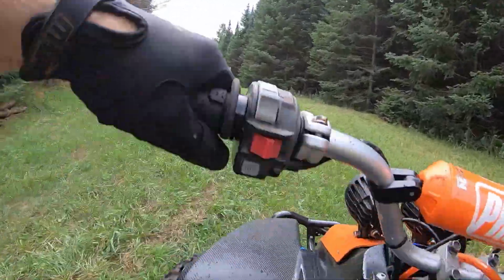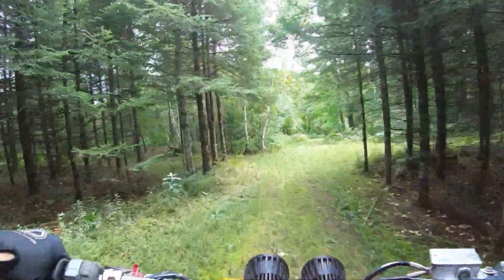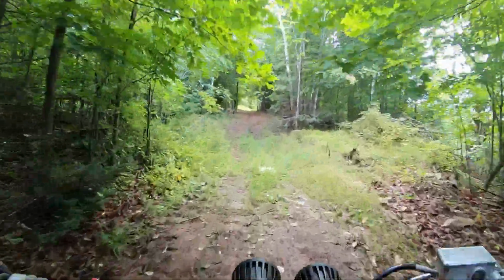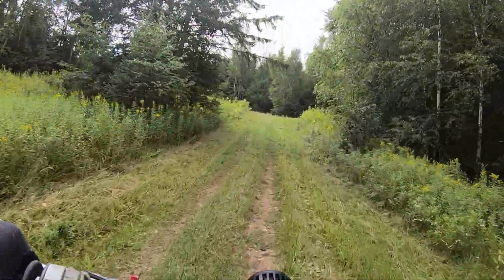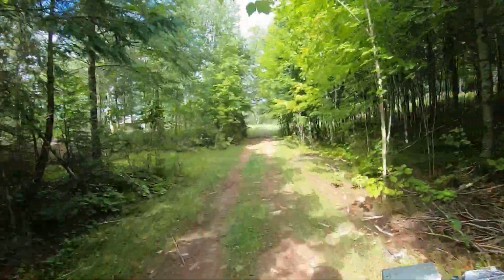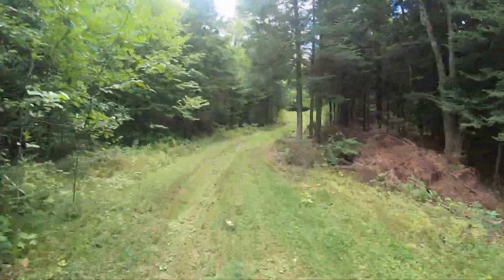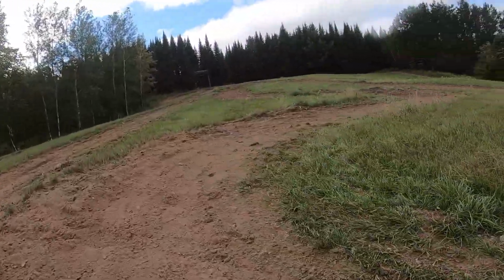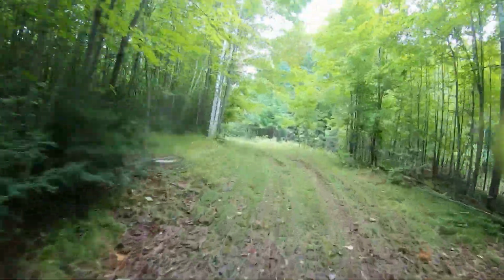2000 Warrior 350 Long Travel Testing! DRW Performance A Arm thoughts and comparison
Day 2 footage of testing the DRW Performance built +4 +1 Long Travel A Arms for the 89 and up Yamaha Warrior.  I go over my thoughts on its upgrades compared to the old American Star 400ex set up I was running for a few seasons.

Timestamps
00:00 - 01:18 Intro, suspension in action
01:19 - 02:45 Weekend recap of testing
02:46 - 04:18 Rundown of my Suspension Changes
04:19 - 05:08 My thoughts on the ASR 400ex set up
05:09 - 07:05 DRW Arm Benefits and improvements
07:06 - 08:10 Quick pace Through the Woods roads
08:11 - 09:35 ASR 400ex suspension downfalls
09:36 - 10:30 DRW Travel Benefits
10:31 - 13:10 Back to the Woods roads quicker pace
13:11 - 13:41 Closing out the weekend